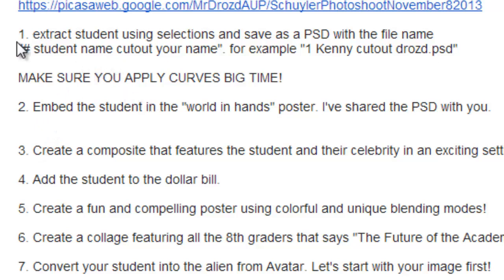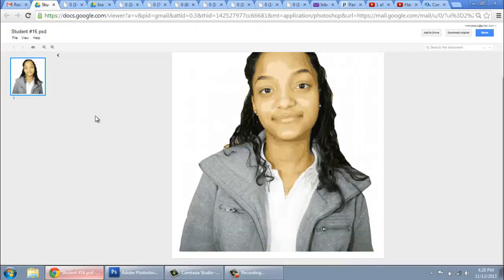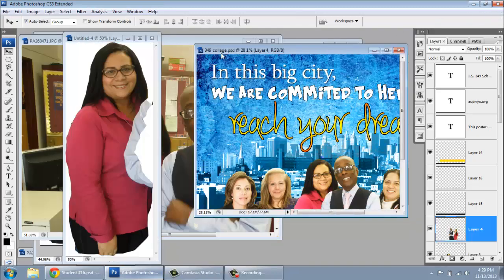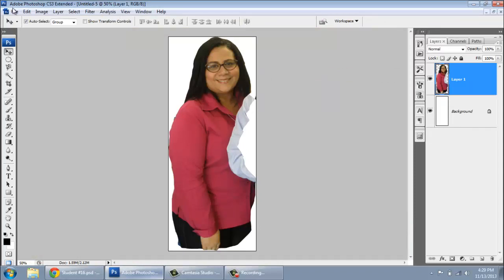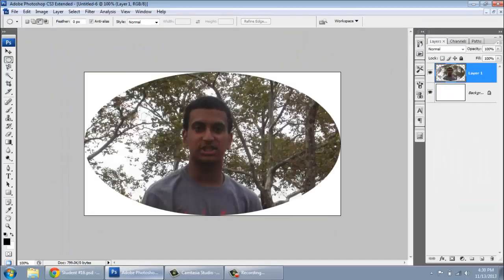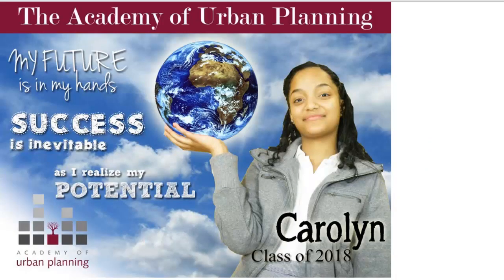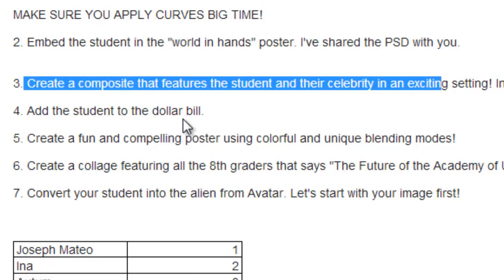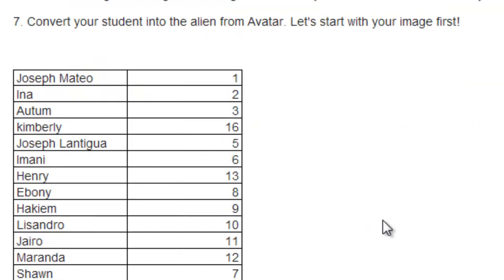feedback november 13 2013